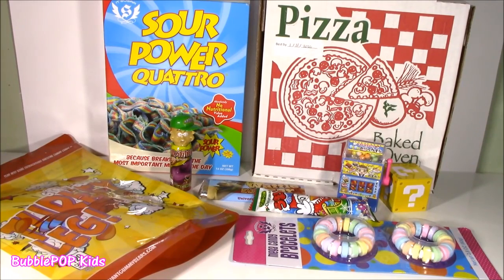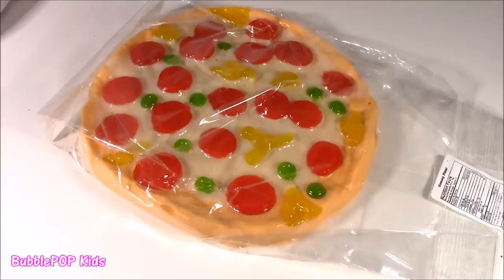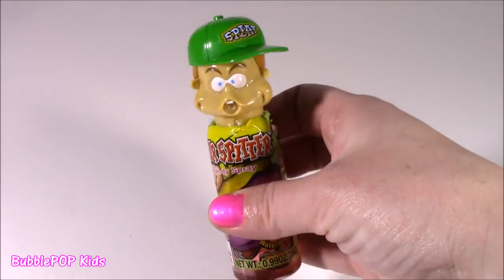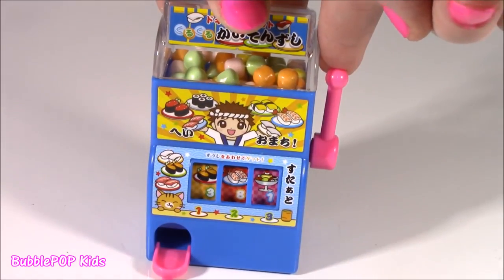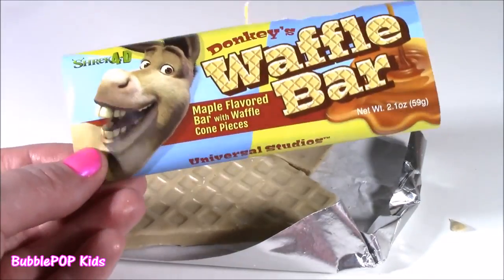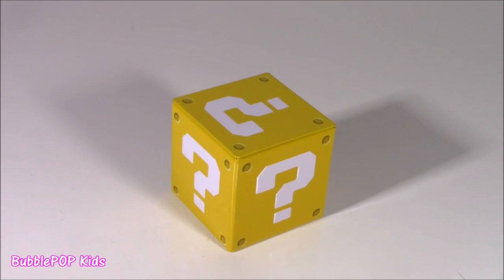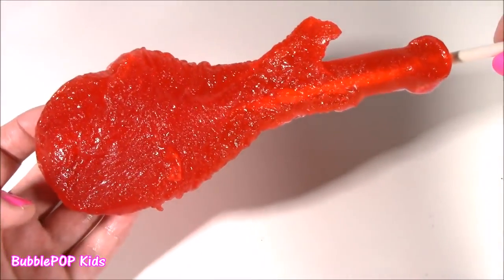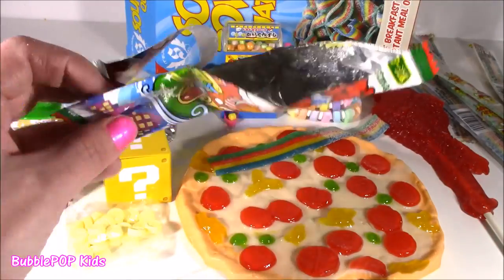CANDY BONANZA! GIANT GUMMY Turkey LEG & PIZZA! Mario Coins Candy MACHINE! SOUR Spitting SPRAY! FUN